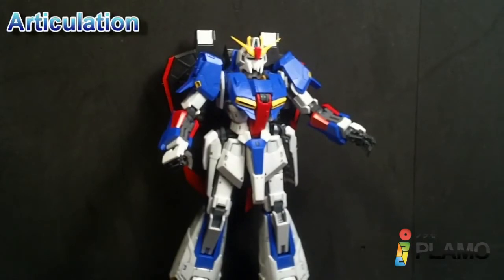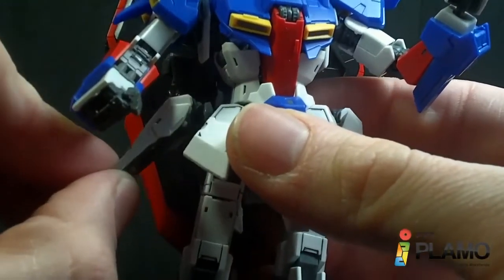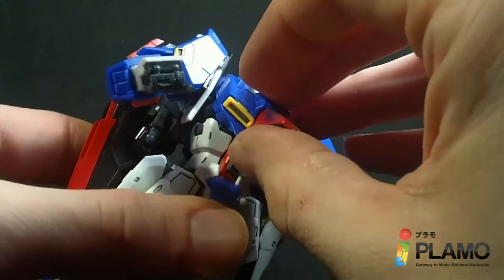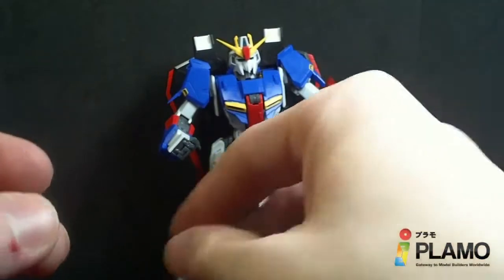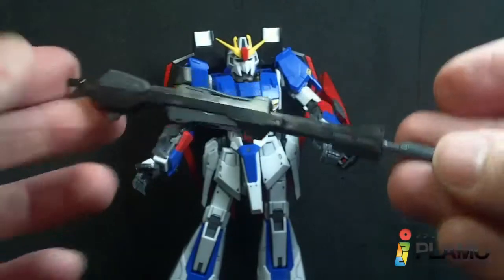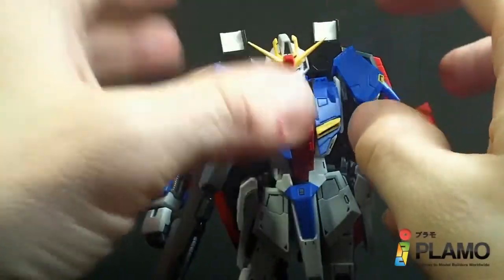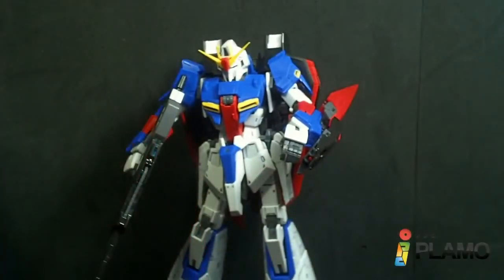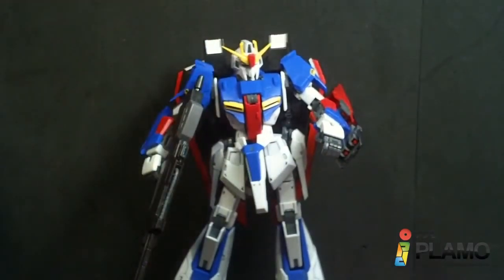Bandai Gundam 1/144 RG Zeta Gundam Review Part 2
With the "fun" transformation done, lets look at the rest of the kit.